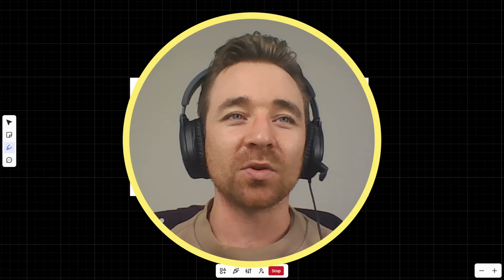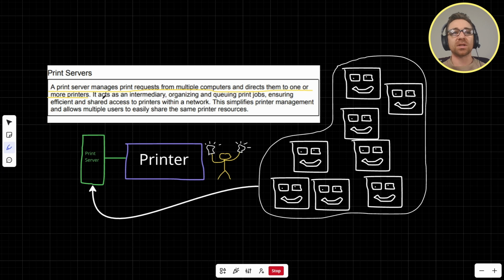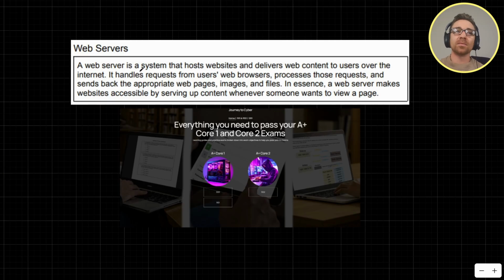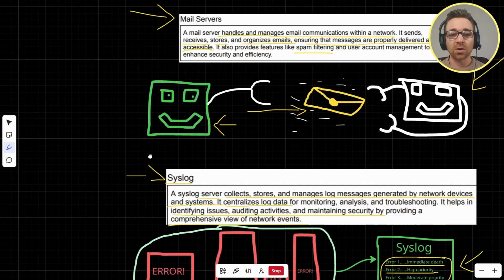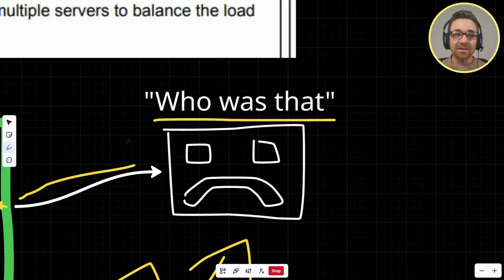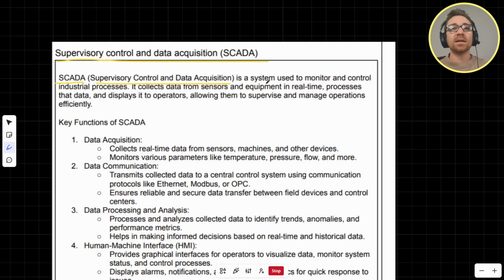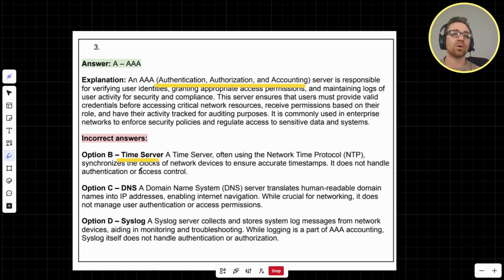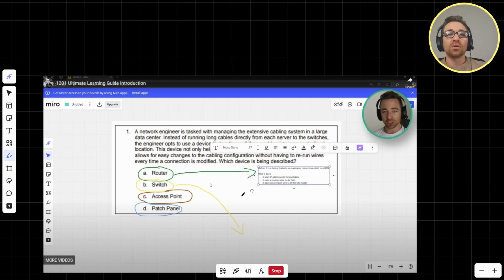2.3 - Summarize services provided by networked hosts | A+ Core 1 220-1201 full course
0:00 Introduction
0:42 DNS
2:28 DHCP
3:35 Fileshare
5:15 Print Server
7:20 Mail Server
8:32 Syslog
10:31 Web server
11:20 Authentication, Authorization, Accounting (AAA)
13:37 Database Servers
14:45 Network Time Protocol (NTP)
16:28 Spam gateways
17:45 Unified Threat Management (UTM)
19:04 Load Balancers
20:23 Proxy Servers
23:20 Legacy/embedded systems
25:35 SCADA
28:00 Internet of Things IoT
29:34 Practice Exam Questions
35:40 Download your free exam
35:53 Download the Learning Guide